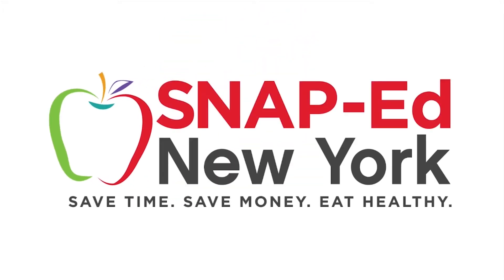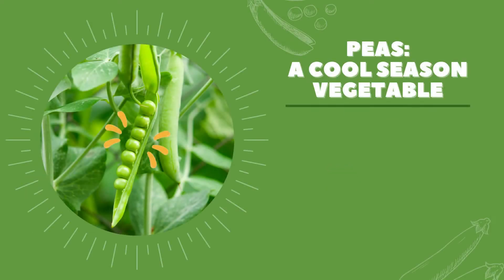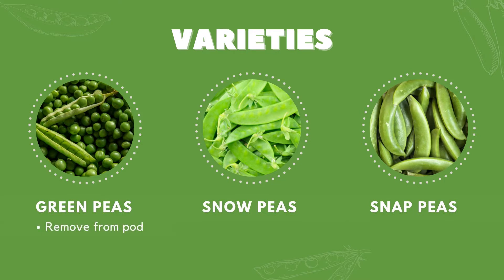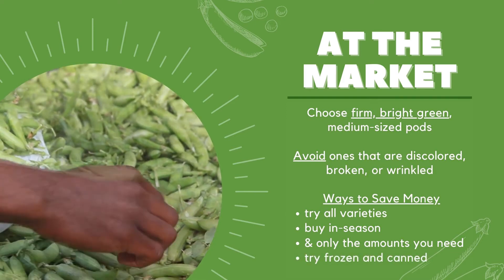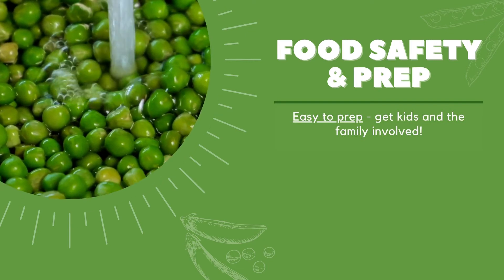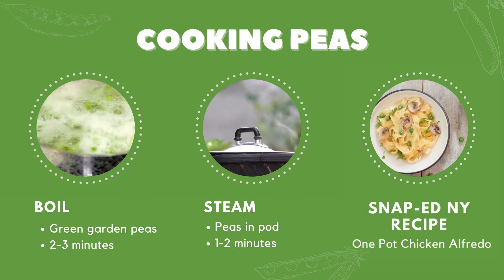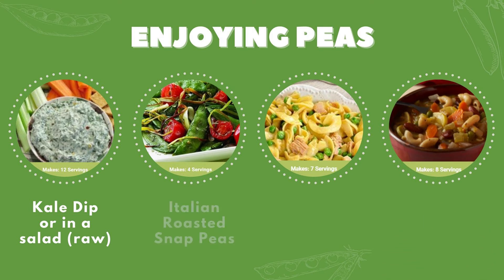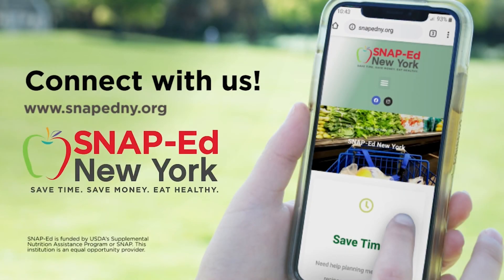Peas Tips and Tricks